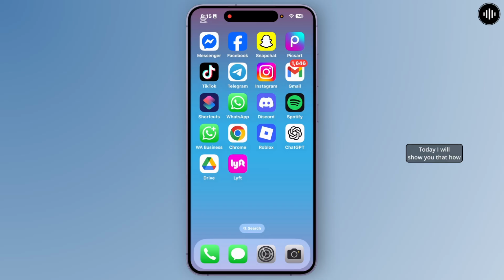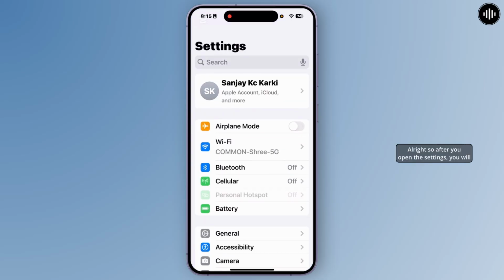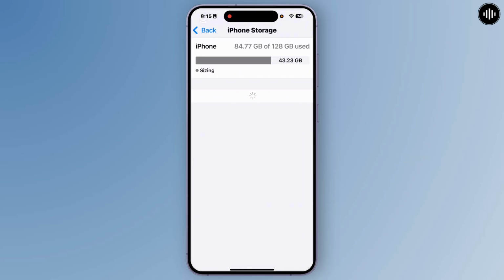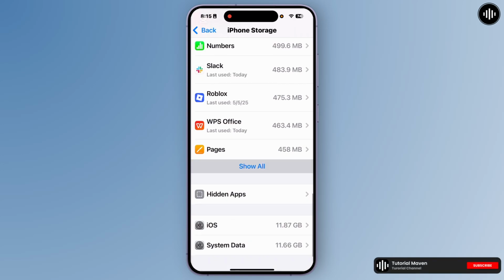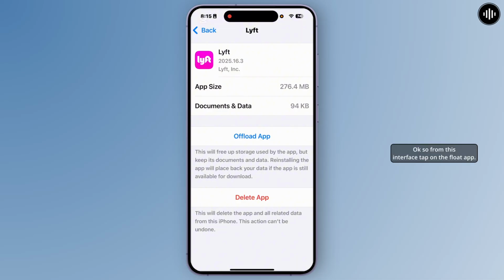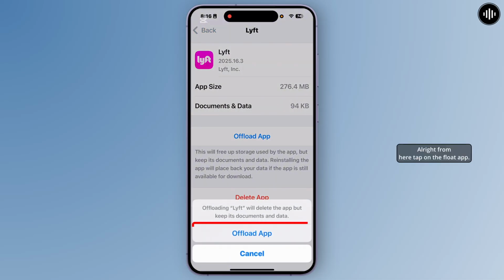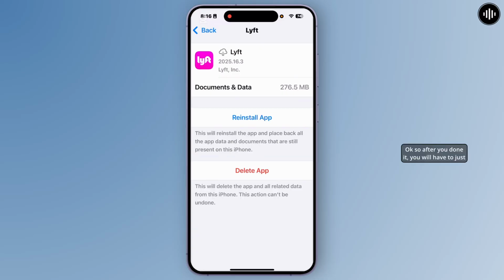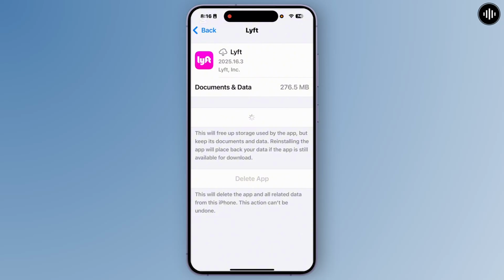How to Clear Cache on Lyft App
Want to improve performance or fix issues on the Lyft app? This video will guide you through the steps on how to clear the cache on the Lyft app quickly and easily. Whether you're asking, "How do I clear cache on Lyft?" or need help speeding up the app, this tutorial has you covered. Learn the steps to clear your Lyft app cache and enjoy a smoother ride experience. Watch now to see how you can clear the cache on the Lyft app today!

Timestamps:
00:00 How to Clear Cache on Lyft App
00:06 How Do I Clear Cache on Lyft?